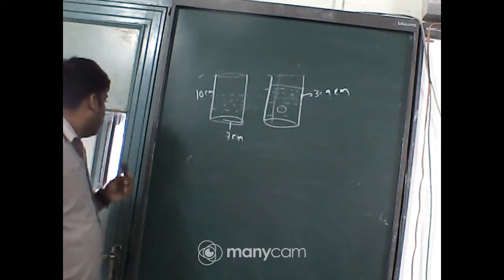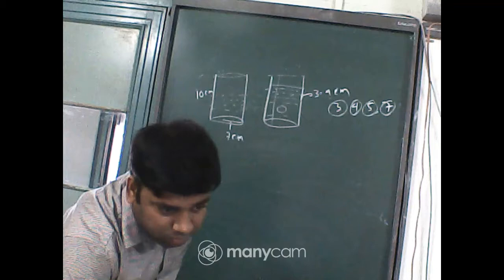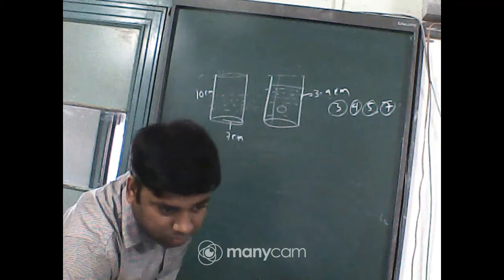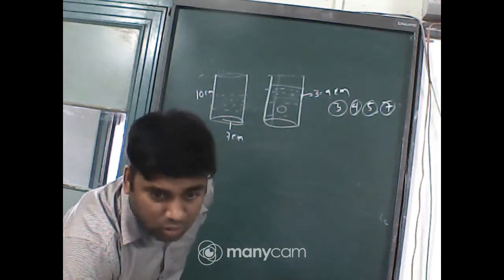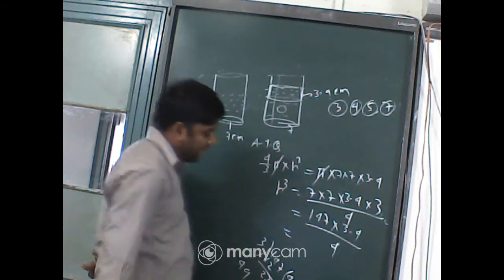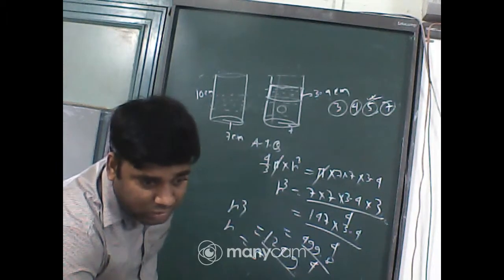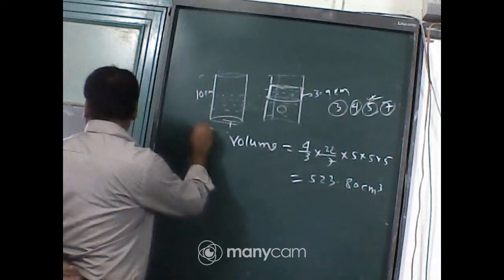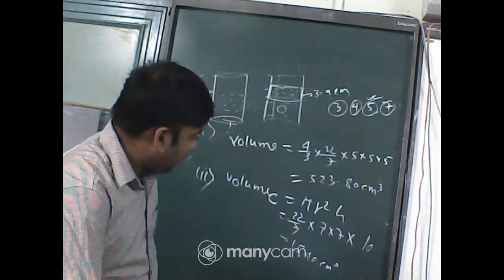CLASS : ix SUBJECT : MATHS (LIVE)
CLASS : IX
SUBJECT : MATHEMATICS
TOPIC : STUDY BASED QUESTION
TEACHER :UTPAL ADHIKARY